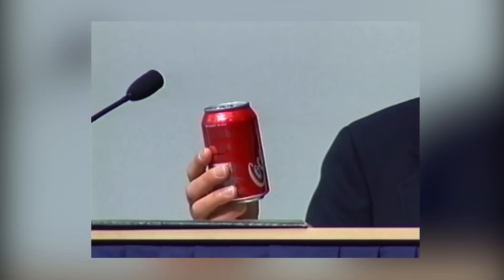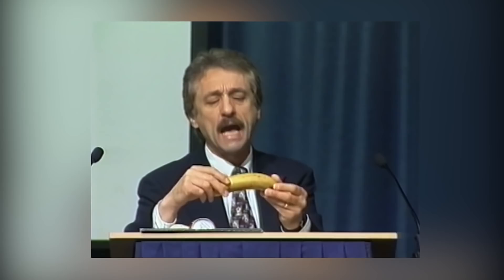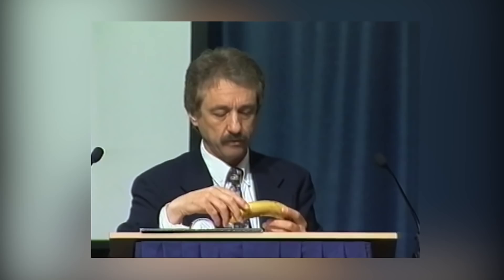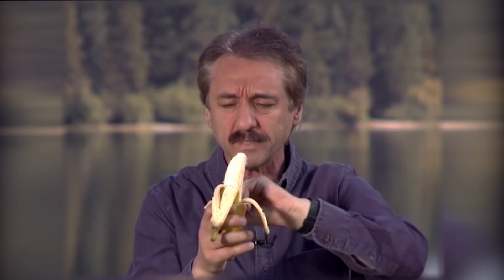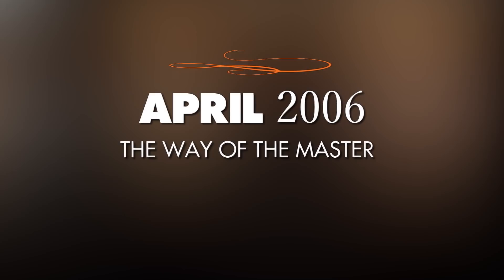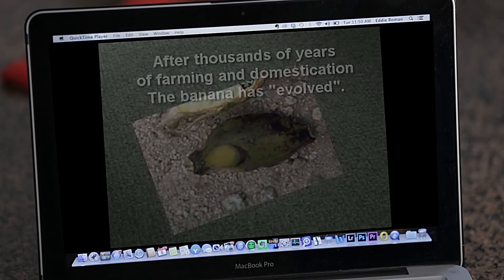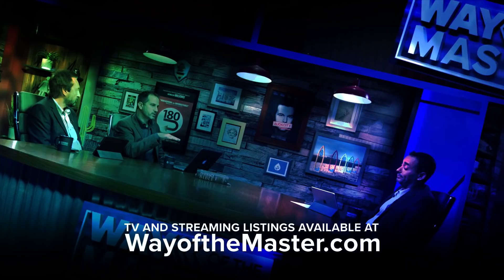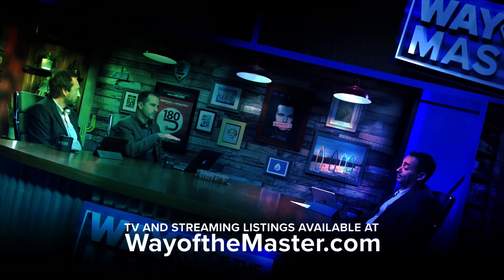Richard Dawkins is SICK of Ray Comfort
Richard Dawkins has had it with Ray Comfort and the way he insults atheism. Watch what Dawkins does to mock Ray.
This clip is from Episode 5 of our new season of Way of the Master! For TV, on demand, and streaming channels & times, visit WayoftheMaster.com, or download each episode

to view more free Christian videos, articles, and to get tracts and other resources by Ray Comfort and the Living Waters team.

Look us up on social media…